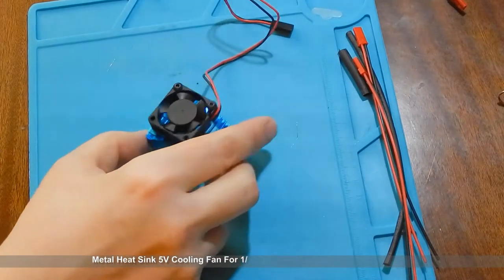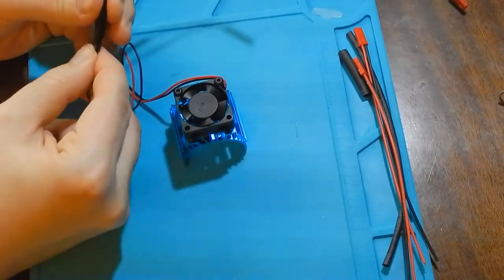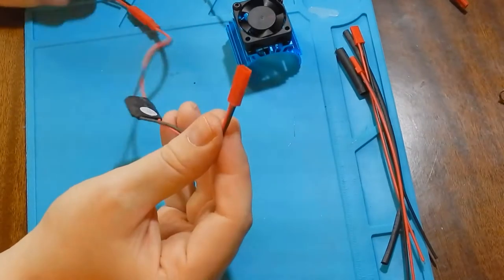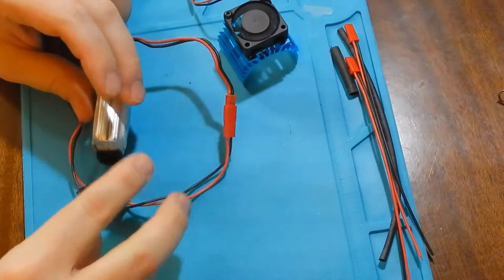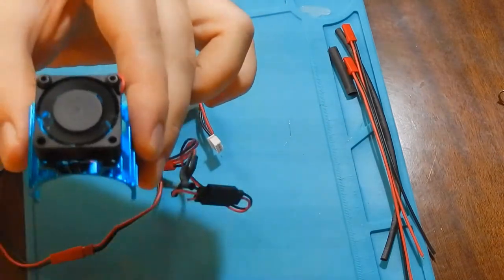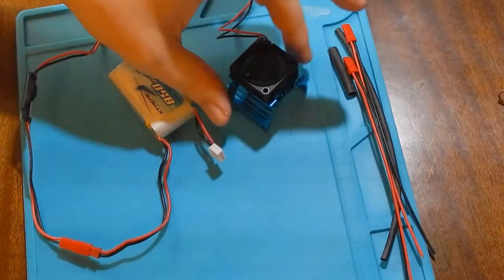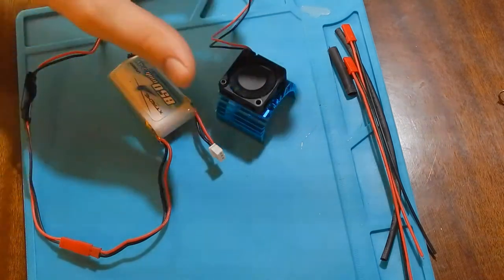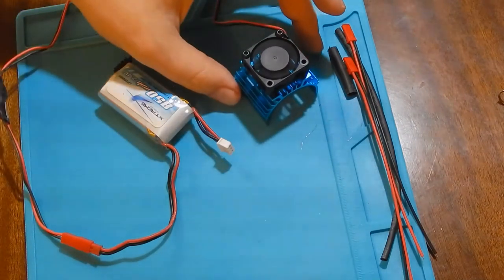Metal Heat Sink 5V Cooling Fan For 1/10 Car from Bangood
Cooling fan is working with 5 volts i the test. Airflow is good.